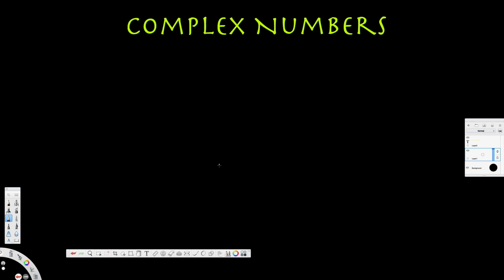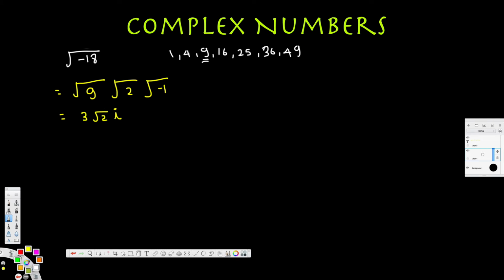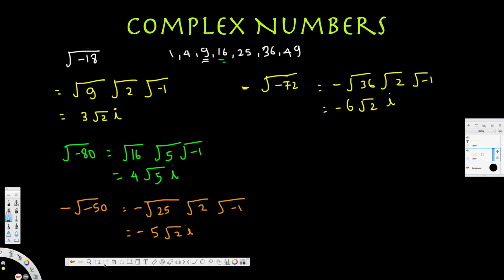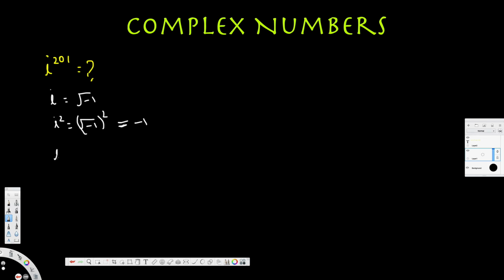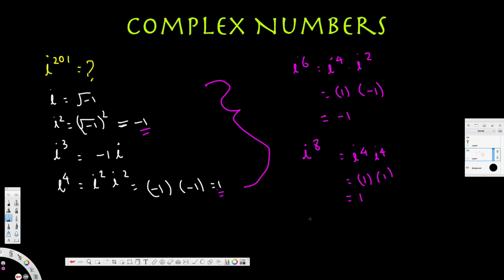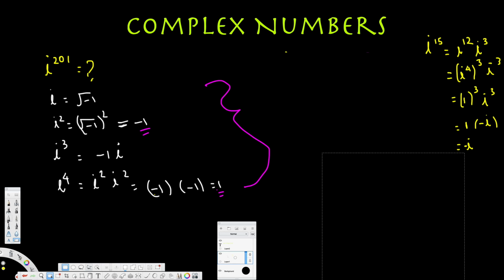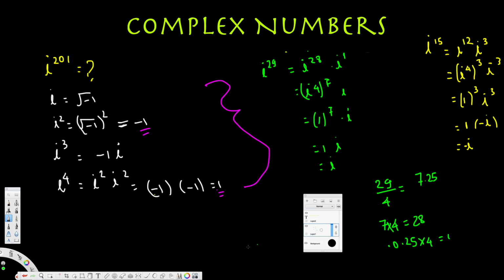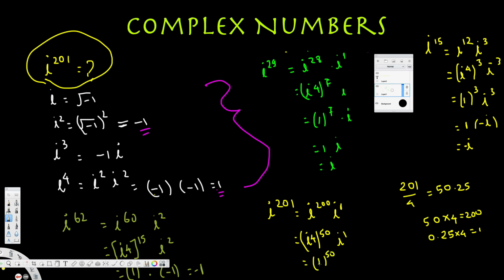Complex Numbers - Simplify Radicals, Standard Form, Graphing, Absolute Value Algebra 2 I Part 2